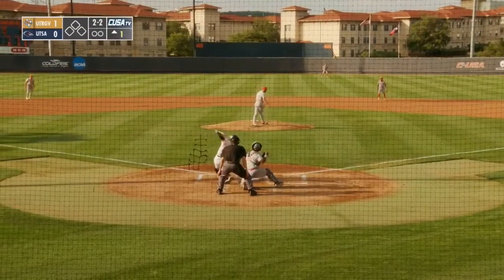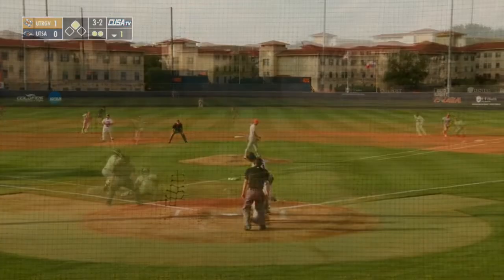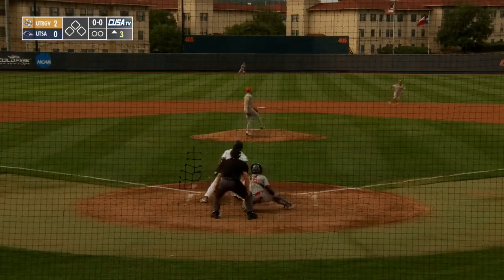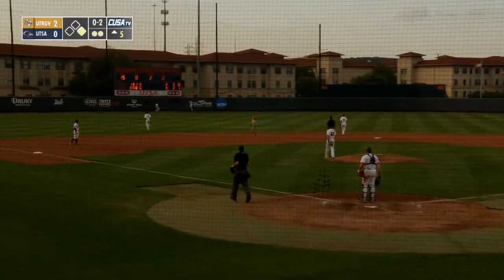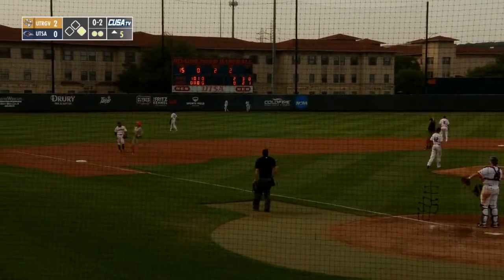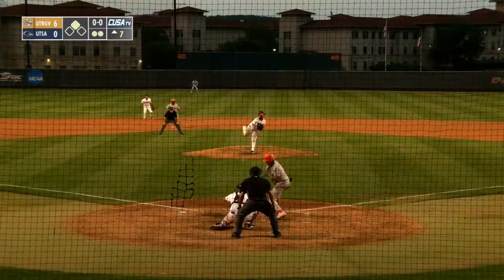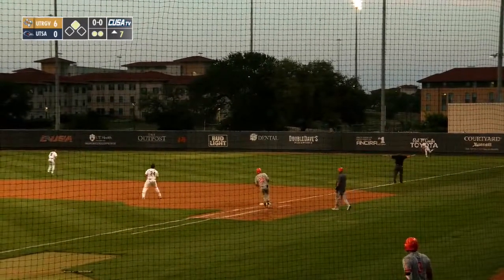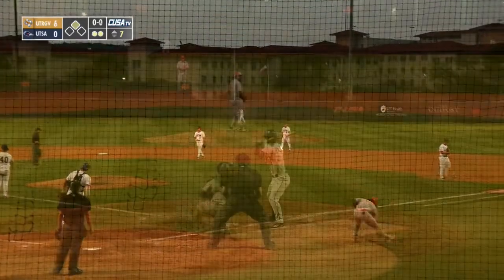Ariza Silences (RV) UTSA as UTRGV Baseball Rolls to Road Victory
May 3, 2022 – SAN ANTONIO, Texas – The UTSA Roadrunners, who are receiving votes in the latest NCBWA poll, entered Tuesday's game against The University of Texas Rio Grande Valley Vaqueros baseball team on a 10-game home winning streak, averaging 10.5 runs per game over that span.

Junior J.C. Ariza (2-1) took care of that.

Ariza pitched a season-high tying 6.0 innings of two-hit, shutout ball and the offense belted a program-record tying six home runs to send the Vaqueros (27-18) to a 12-1 victory at Roadrunner Field.

The Vaqueros have now won four-straight games.

The six home runs are tied for the most the Vaqueros have ever hit in a road game.

This is the first time the Roadrunners (30-15) have been held to less than three runs at home and only their fourth home loss in 22 games this season. This is the first time the Roadrunners have been held to one run at home since April 1, 2021 in a 9-1 loss to Southern Miss. The Vaqueros handed the Roadrunners their most lopsided home loss since Feb. 15, 2019, a 16-5 loss to McNeese.

Ariza set the tone early, striking out five over the first two innings. One of the hits came in the first and the other came leading off the second. After that second hit, Ariza retired 14-straight batters.

Ryan Flores drew a two-out walk on a 3-2 pitch in the sixth. Ian Bailey followed with a deep drive to center, but graduate student Brett Cain made a leaping catch at the wall to rob Bailey of a home run and end the inning.

Offensively, Cain drew a career-high three walks, scoring twice.

The Vaqueros scored early and often. In the first, graduate student Freddy Rojas Jr. hit a two-out RBI-single against Ryan Beaird (2-4) to make the score 1-0.

Junior Brandon Pimentel, who scored on that play, launched his 11th home run of the season in the third to make the score 2-0.

Pimentel is now tied for eighth in program history with Hall of Famer Joe Hernandez (1975) for home runs in a season. Next up are Andy Ness (1999), Rafael Barbosa (1983), and Bobby Joe Williams (1983), who all hit 12 home runs.

Graduate student Bryan Sturges, who played at UTSA from 2019-20, hit his first of two home runs in the fifth, a two-run shot.

Junior Chris Mondesi followed with his second home run to make the score 5-0 in the sixth.

With two outs in the seventh, Sturges hit an RBI-double and Rojas hit an RBI-single to extend the Vaqueros' lead to 7-0.

Junior Diego Escobedo struck out two in a perfect bottom of the seventh inning.

The Roadrunners pushed across their run in the eighth on a one-out double by Jonathan Tapia.

The Vaqueros responded with five runs in the ninth on solo shot by sophomore PSJA alum Jacob Sanchez, his fifth, a solo shot by Sturges, his seventh, and a three-run shot by freshman Vela alum Isaac Lopez, hit second. The three RBI are a career-high for Lopez.

Sturges posted his second multi-home run game, going 3-for-4 with a walk, four RBI and three runs scored. Pimentel went 2-for-6 with an RBI and two runs scored. Rojas finished 2-for-3 with a walk and two RBI.

Graduate student Max Balderrama Jr. pitched a scoreless ninth to close out the game.

UTRGV closes out non-conference play at Texas A&M-Corpus Christi on Wednesday at 6 p.m. Fans can watch online via the Islanders Digital Network.